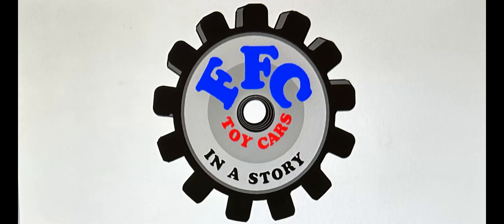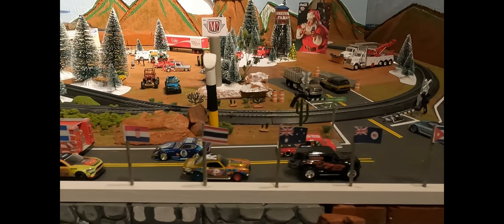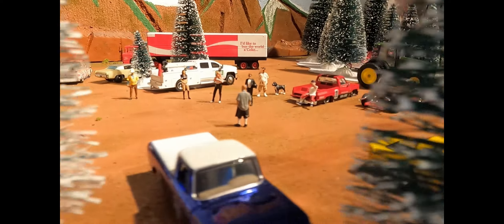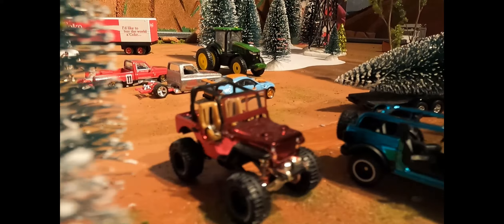2023 M2 Machines Kelly & Son 57 Chevy Bel Air unboxed in Fishy Fredville!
We are starting out with a SHOUT OUT to @mcpro30. This is a FANTASTIC channel! We love it here on the Fred!
We are glad to have you here with us today! This 57 Chevy in 2 tone looks INCREDIBLE! Almost like "WET' paint! I think it is one of the best paint jobs on a 1/64 scale car, that I have in my collection! Thank you so much for joining us today!